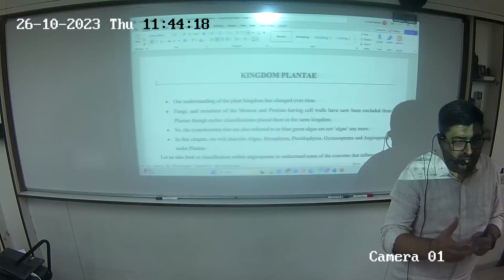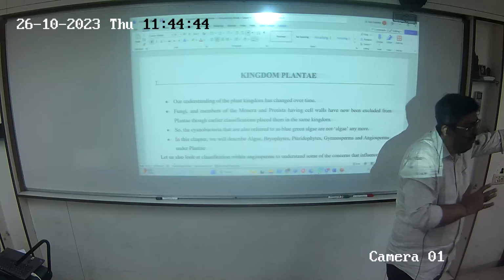Kingdom Plantae Lecture 1 Part 1